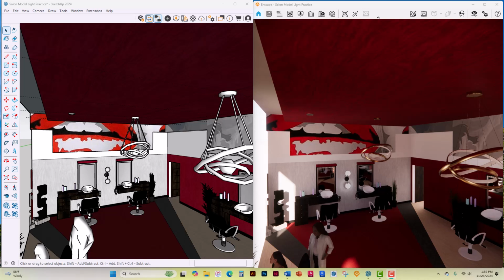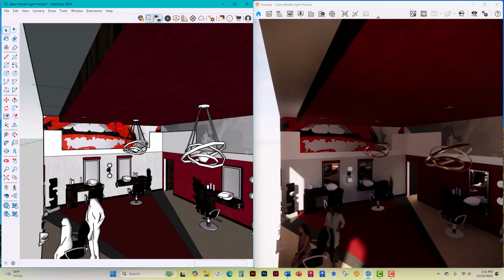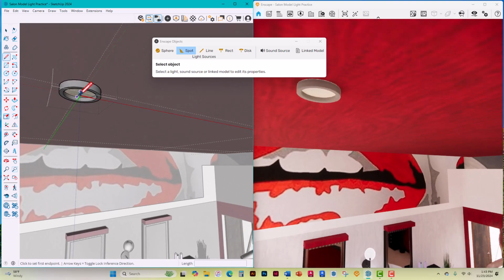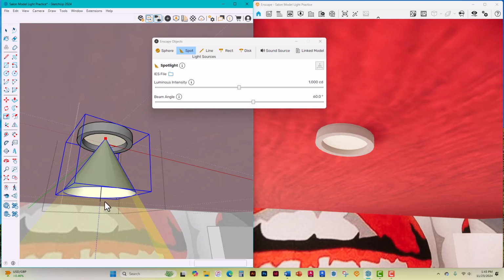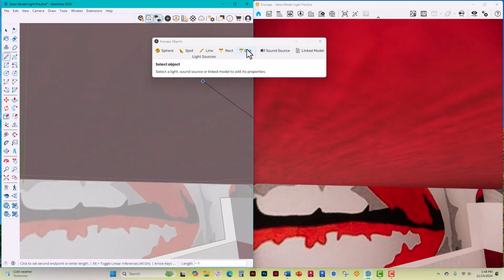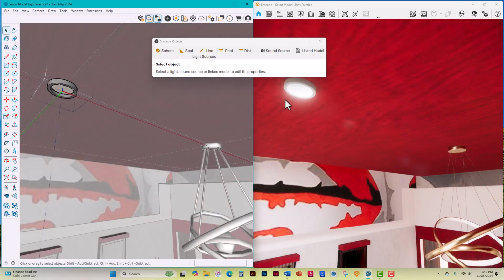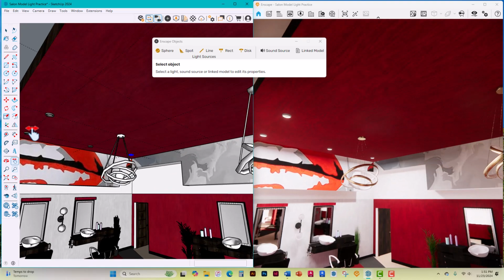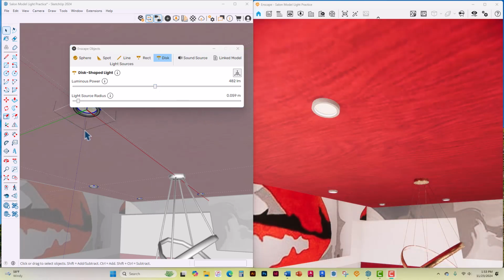SketchUp + Enscape Video 2 Part 2: Spot Rectangle and Disk Lights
Learn how to install and work with Enscape Spot, Rectangle, and Disk Lights in your SketchUp Model.